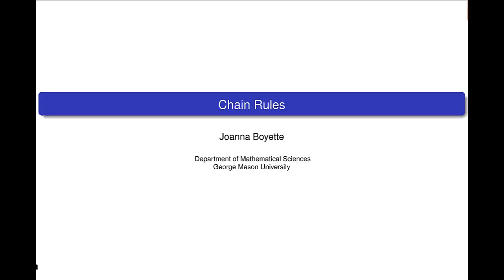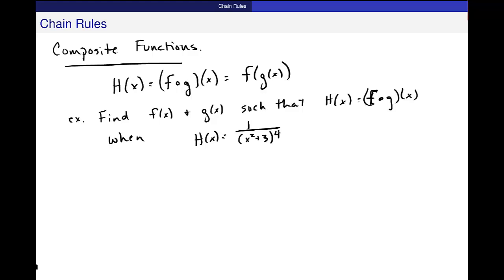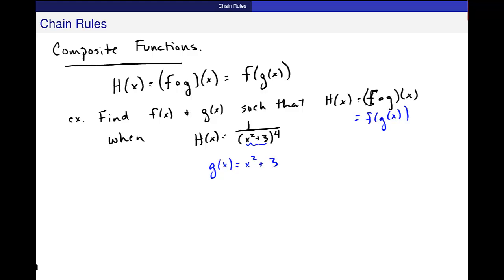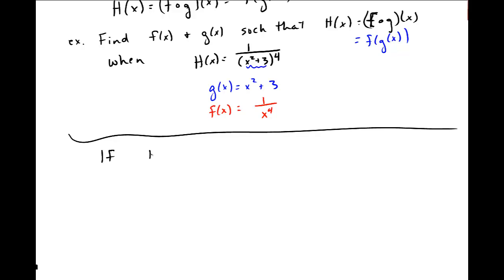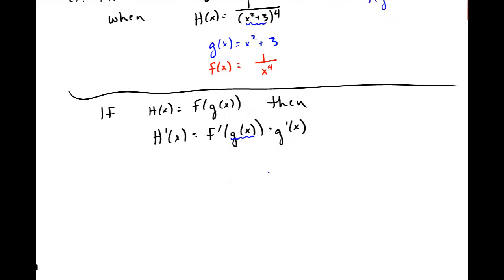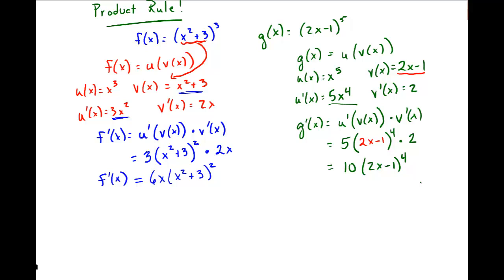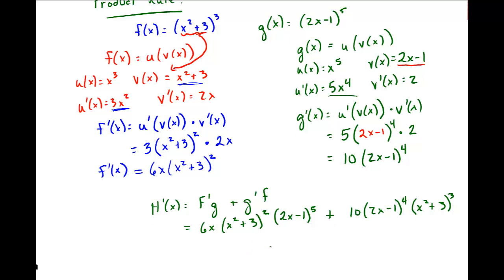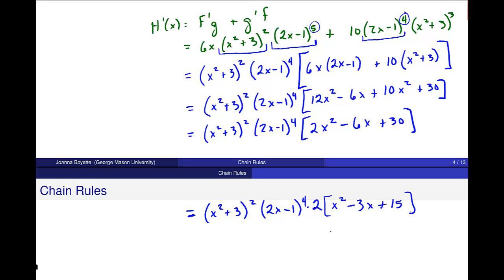The Chain Rule